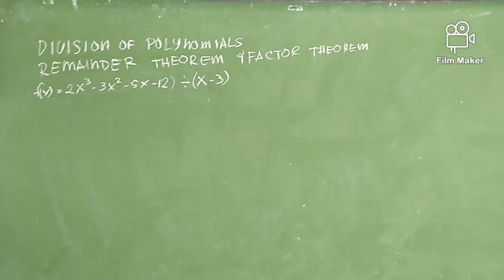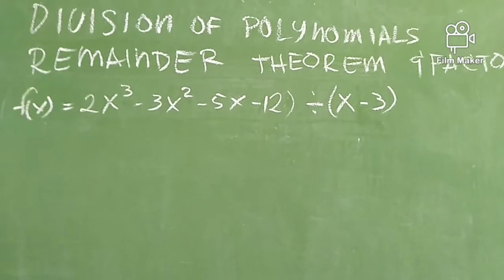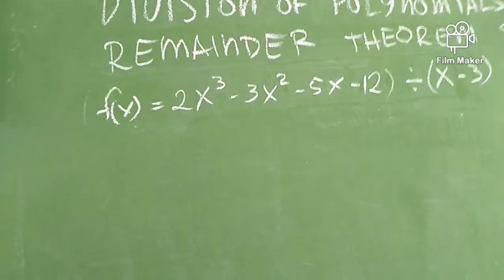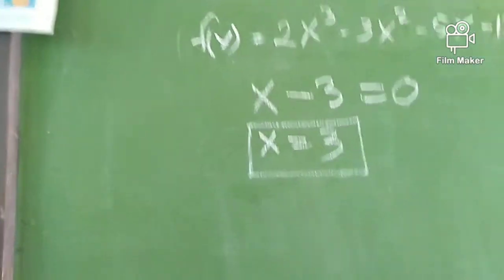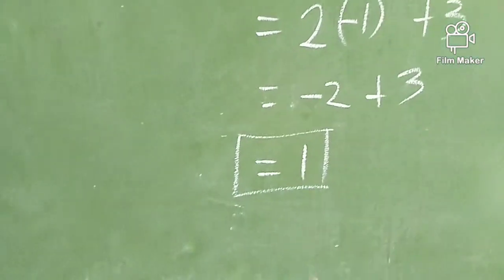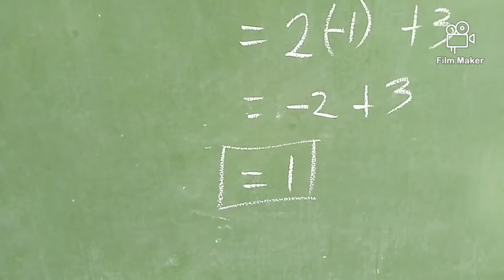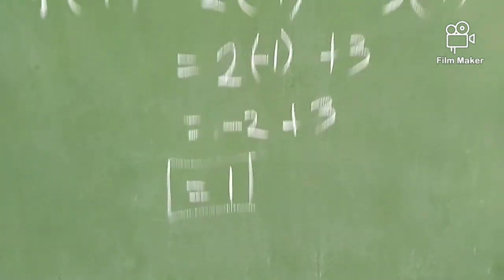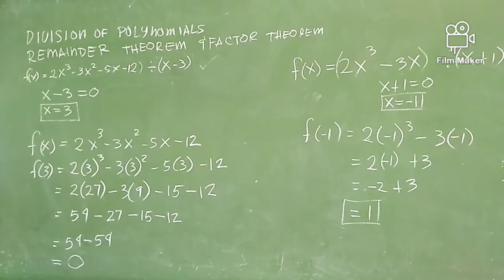MATH 10 - Kabandaan Factor Theorem and Remainder Theorem | Sir Alos TV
This is a basic discussion about Factor Theorem and Remainder Theorem on the Division of Polynomials.

Please be guided that this discussion is just a basic.